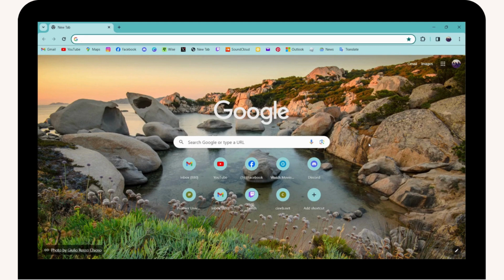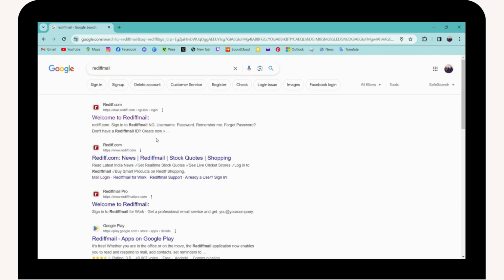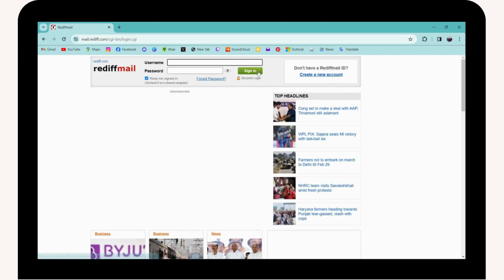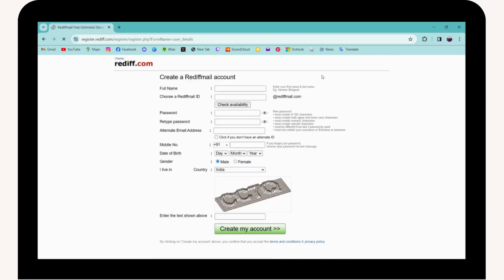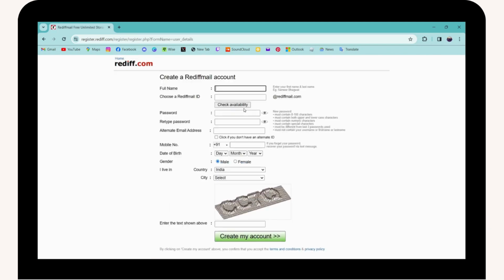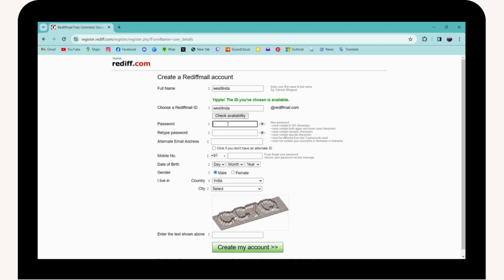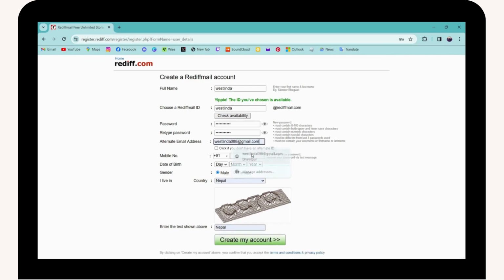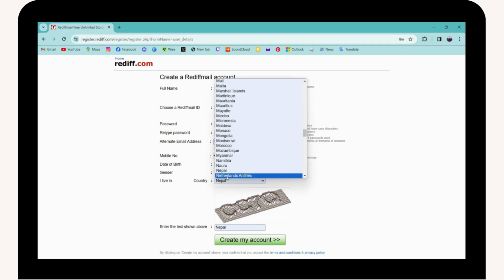How To Create Rediffmail Account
How To Create Rediffmail Account | Sign Up Rediffmail | Rediffmail Account Creation

Learn how to create a Rediffmail account effortlessly with the guidance provided by NetSavants. Rediffmail is a widely used email service that offers a user-friendly platform for communication and connectivity. By following our simple steps, you can set up your Rediffmail account quickly and start enjoying its features, including email communication, file storage, and more.